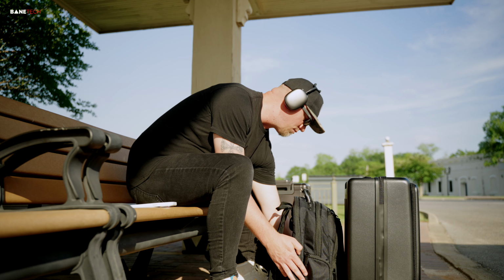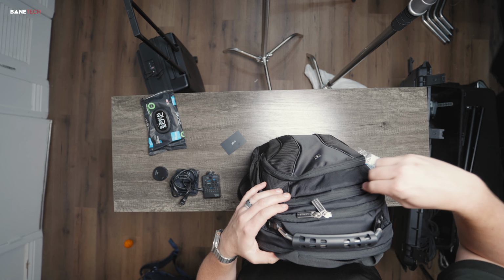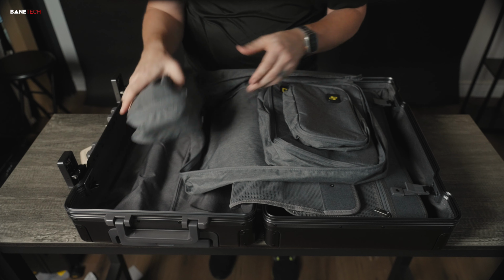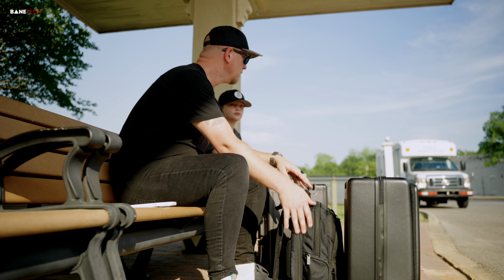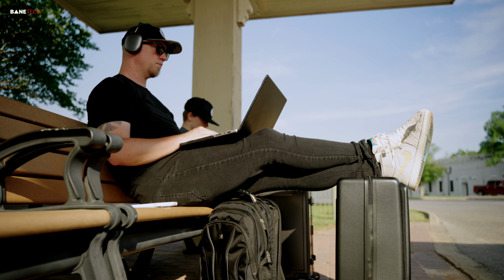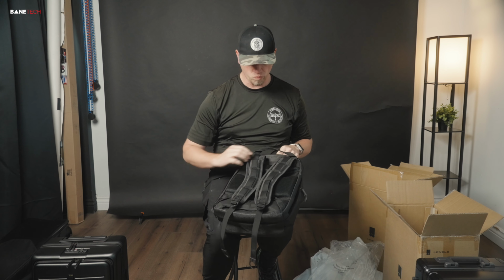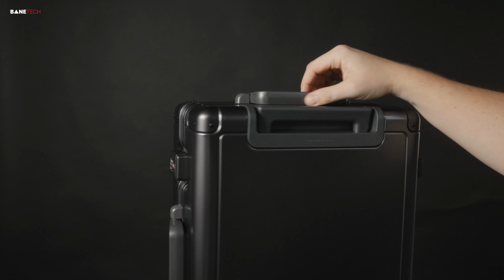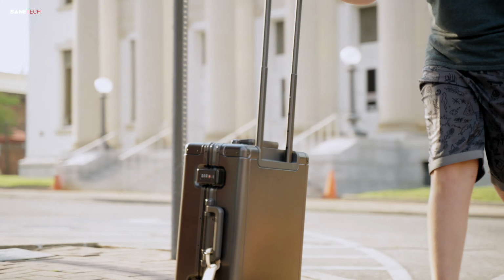Best Carry-On Luggage for Electronics - Level8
Best Carry-On Luggage for Electronics - Level8 offers high-quality luggage for a great price! If you're like me, I want to pack minimal but prepared, making sure I have all the tech I need with me.

Chapters:
00:00 Introduction
00:32 Music Bed
00:55 Context
01:36 What I carry
02:46 The way I pack
03:53 Level8 Backpack
05:38 Level8 Carry On Bag Styles
07:23 The Gibraltar
08:21 Road Runner
09:47 More on The Gibraltar
10:24 Final Thoughts

Music Bed SyncID MB01JMKQA7OXT9I

Social Media and Tech Blog links are on the channel home page.